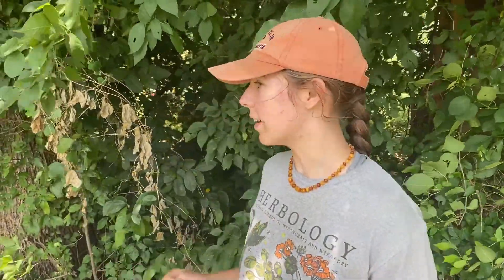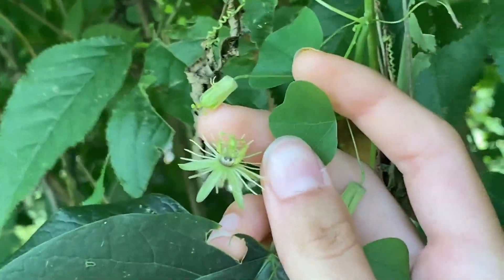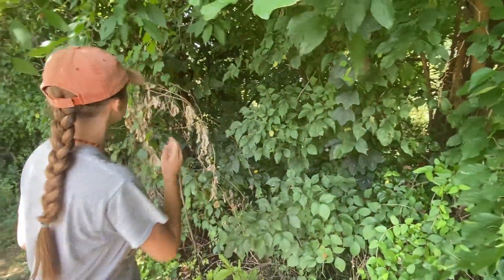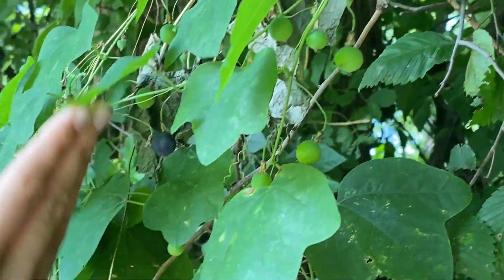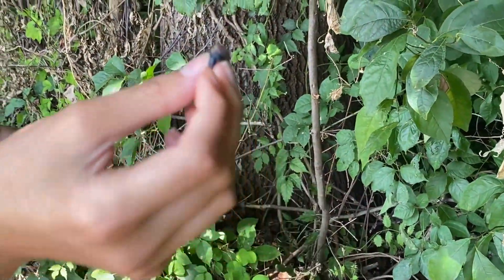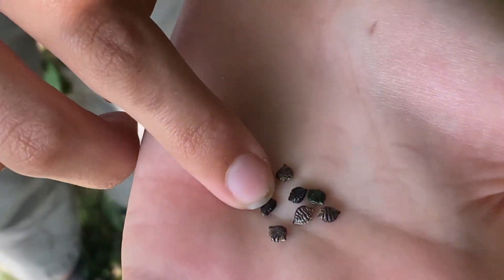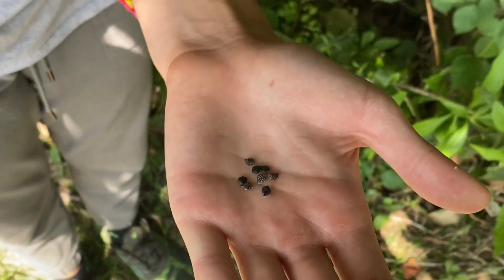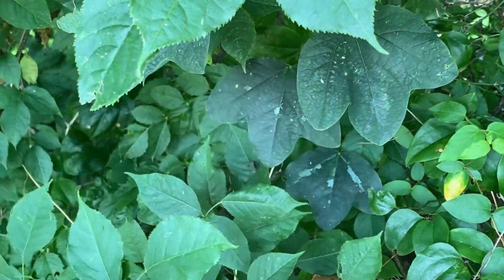Yellow PassionFlower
Elli shows and describes the yellow passionflower.  Sound comes through clearly but there was quite an ambient cicada presence.